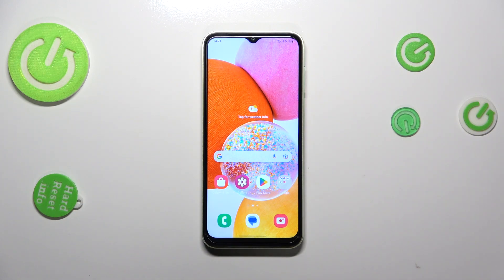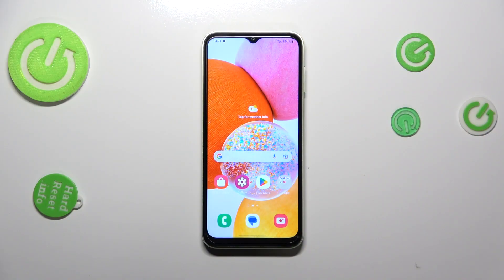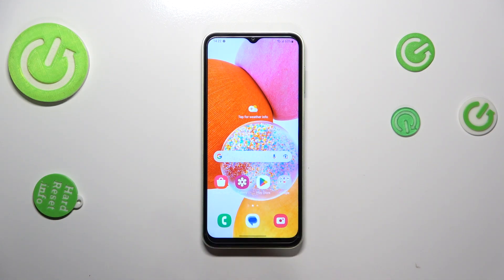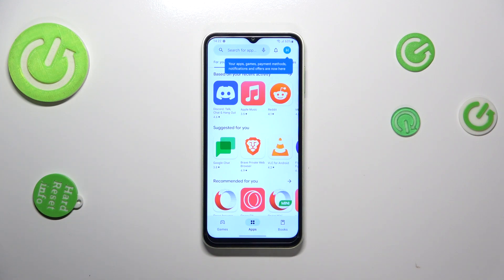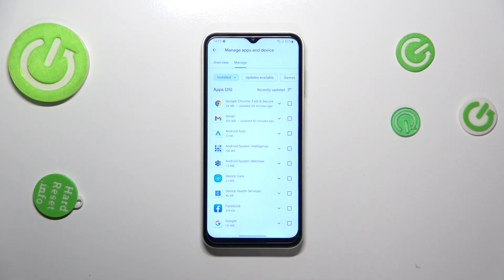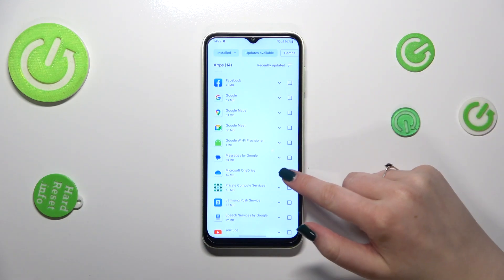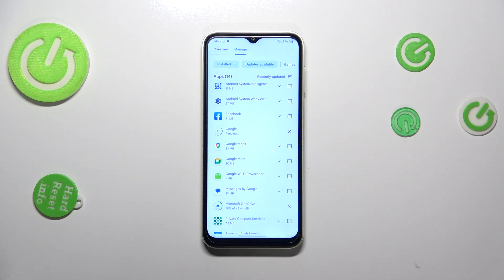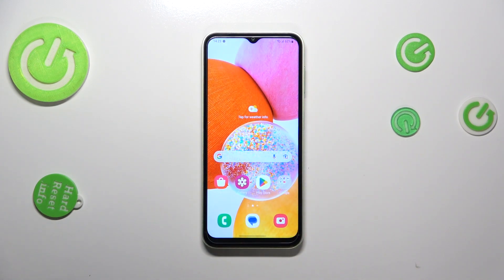How to Update Apps on SAMSUNG Galaxy F14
Stay here if you want to know how to update the apps on your Samsung Galaxy F14. This video will help you learn how to do it easily and efficiently. Follow our steps and update apps on Google Play Store.  Keep your phone updated with the latest features and improvements!

How to update apps on SAMSUNG Galaxy F14? How to update applications on SAMSUNG Galaxy F14? How to update apps on Google Play Store on SAMSUNG Galaxy F14?